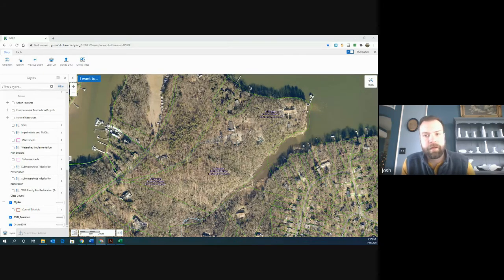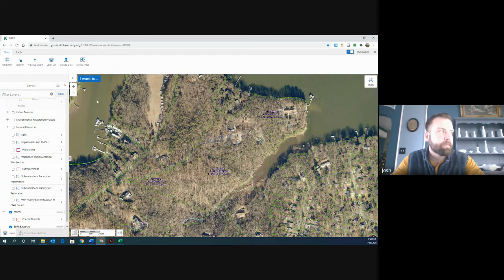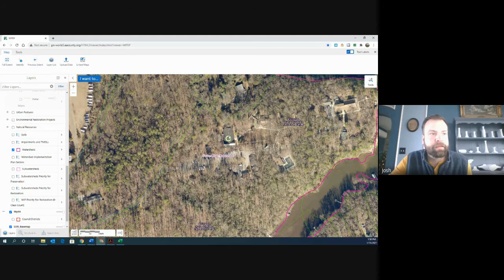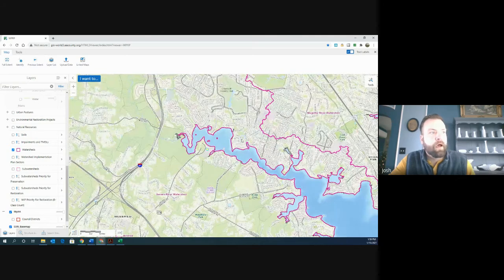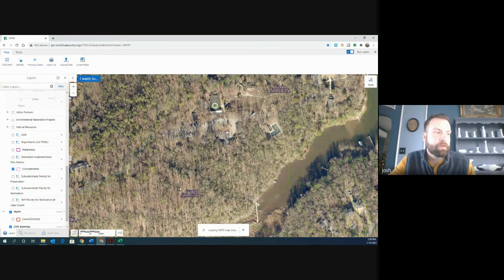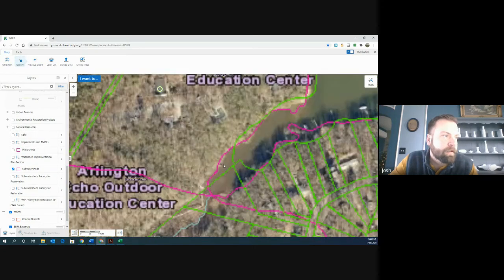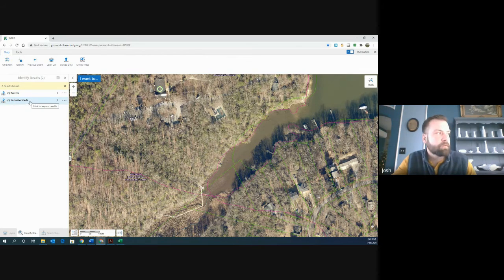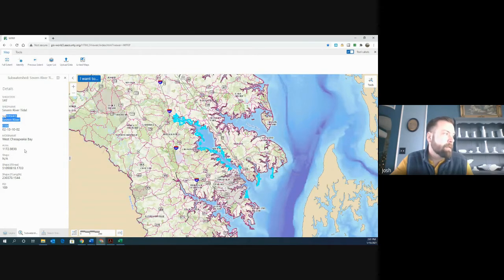10 Using Layers Watershed and Subwatershed